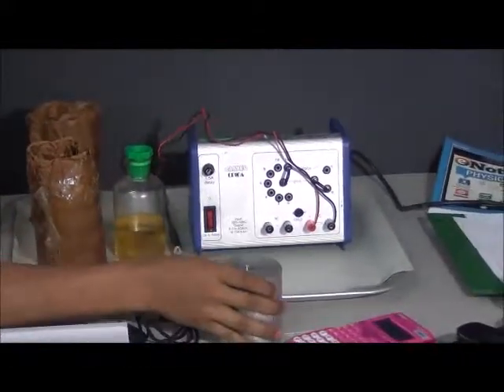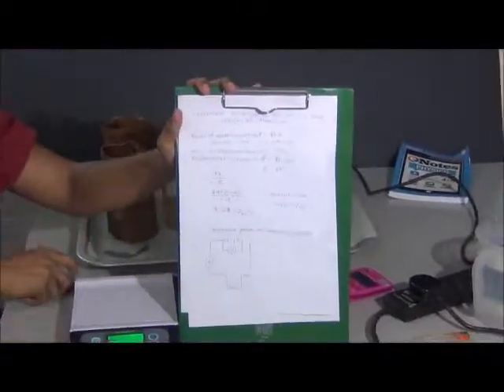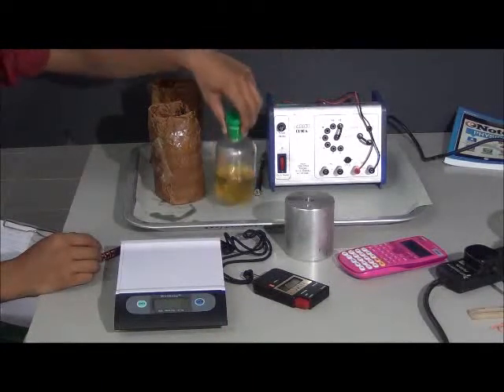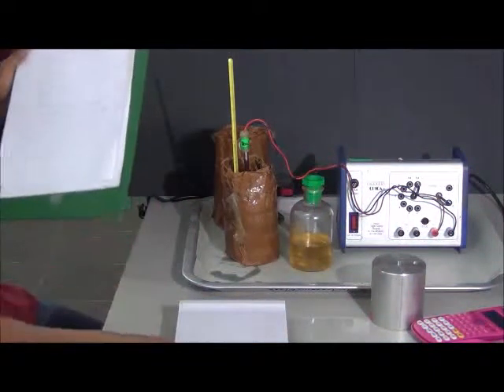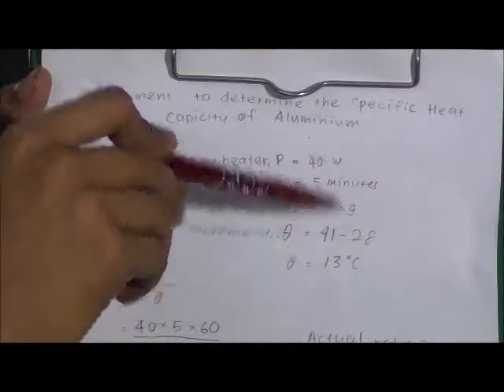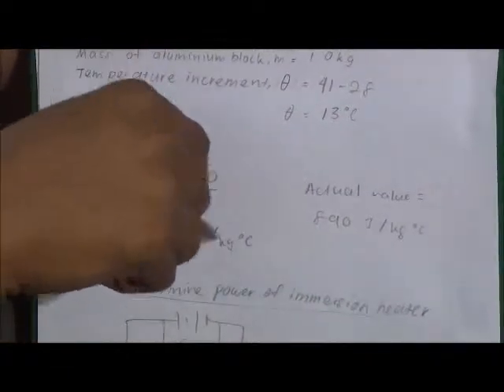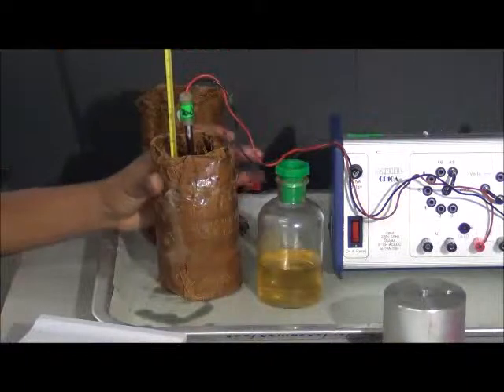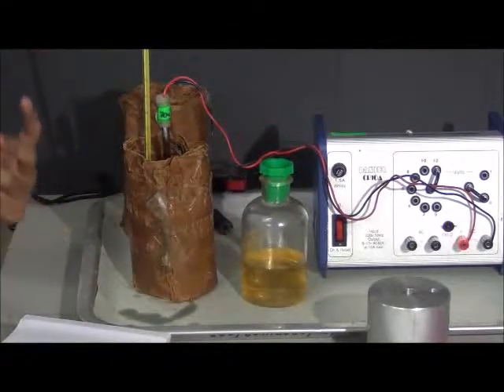Specific Heat Capacity 39 of 100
Determine the specific heat capacity of aluminium block